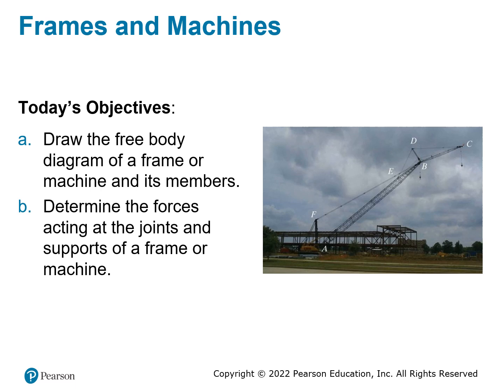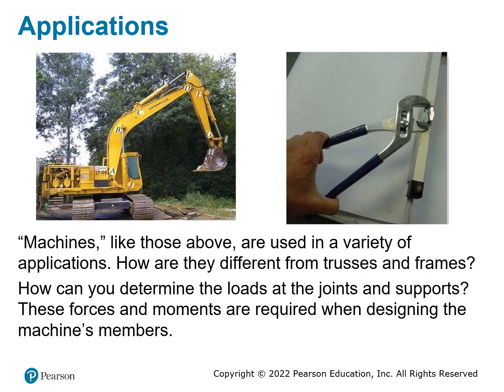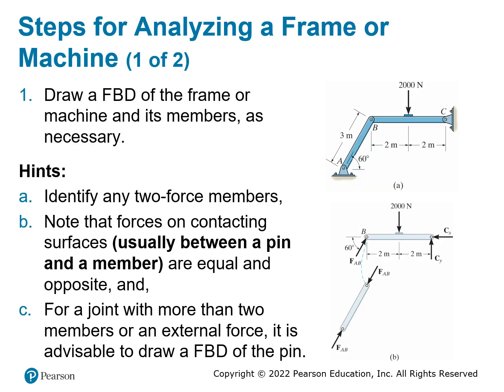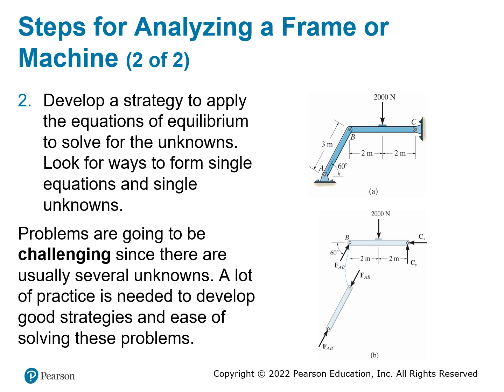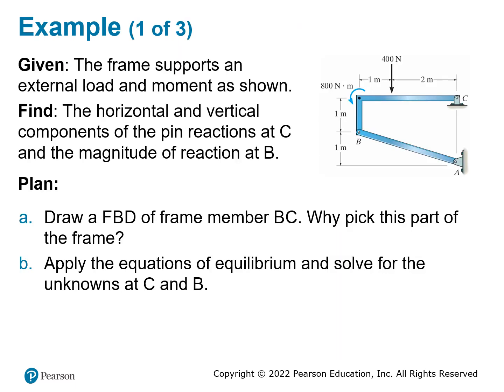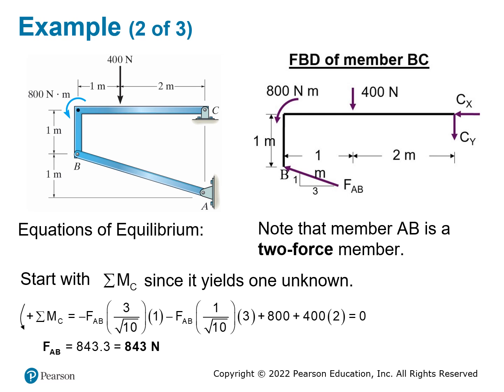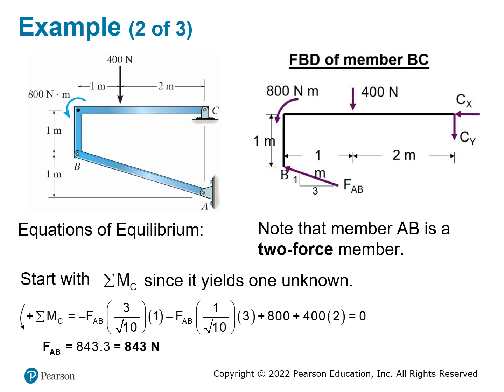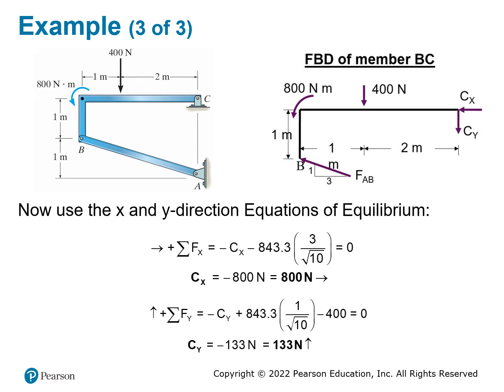Ch6 5 to 6 6